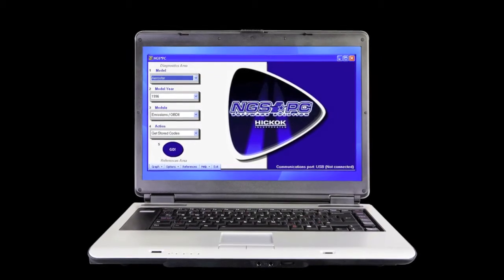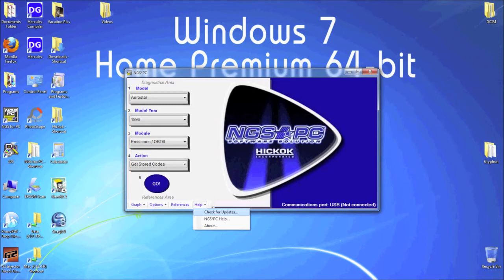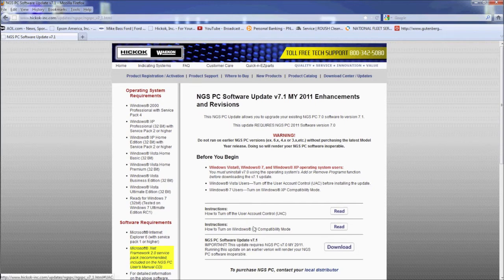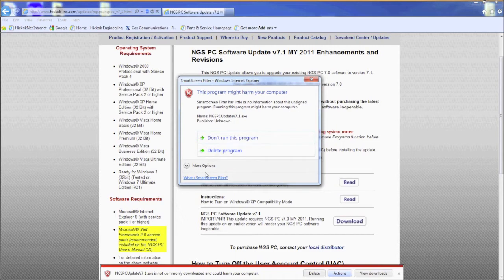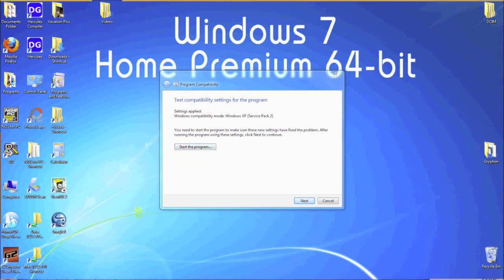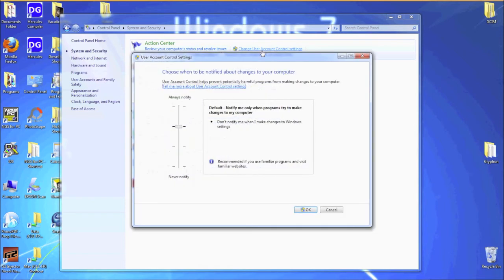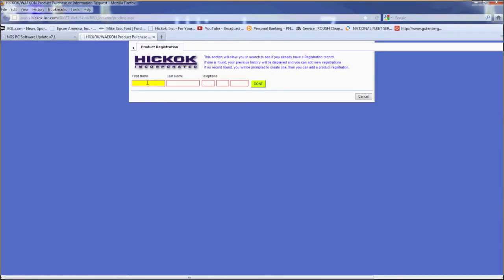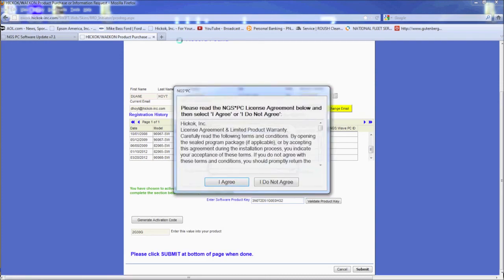NGS-PC Installation and Associated Issues (resolving error 9 issues)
A technician describes step by step procedure resoving error 9  NGS PC installation issues.